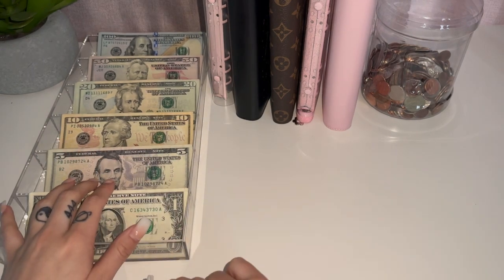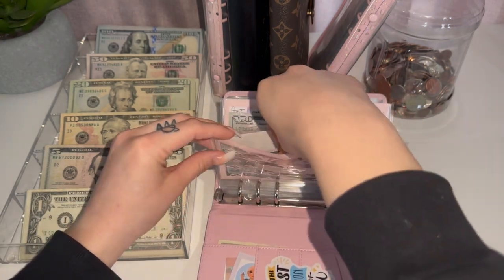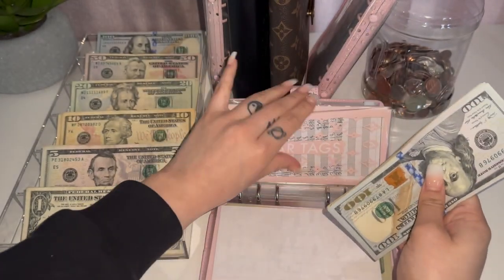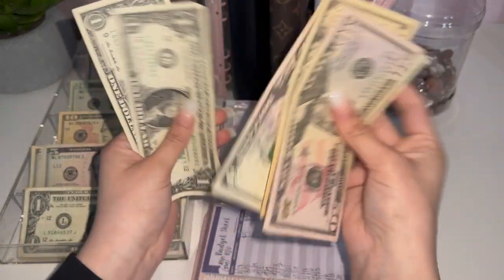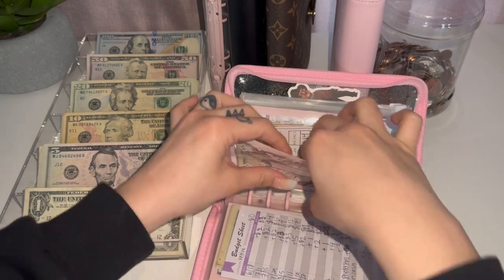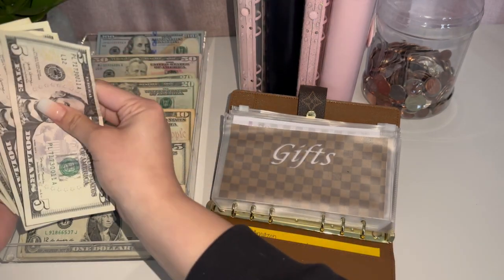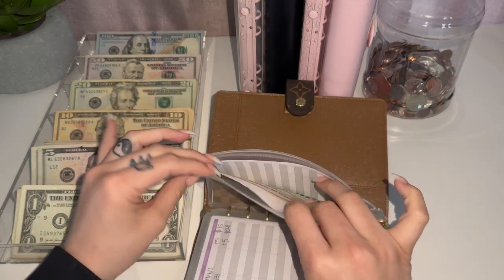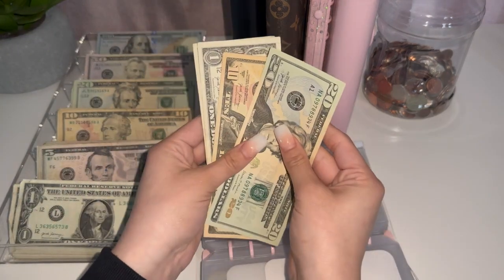Cash Condensing + Cash UNSTUFFING | Bill Swap | Cash Budget System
Redeem gift cards by scanning your receipts. Use my code for free points! ⬇️

Product Links:

SOLIGT Budget Planner

Soul Mama Rituals & Crafts Budgeting Products (Zodiac Binder)

LV designer dupe binder: DHGate “Designer pu leather agenda organizer”

Lilac Fantasy a7 croc binder: @PinkxBudgets

LV inspired wallet: @stephtalksmoney

Leather Personal Organizer Planner – 6 Rings Notebook Binder with Flyleaf, Croc Print Leather

Pink A6 binder:

Clear LV A6 binder

Black A6 binder:

Cash tray:

Digital coin jar

Budget trackers

Overhead tripod mount

Cash envelopes:

100 envelope box and envelopes:

Happy budgeting! 🤑💸